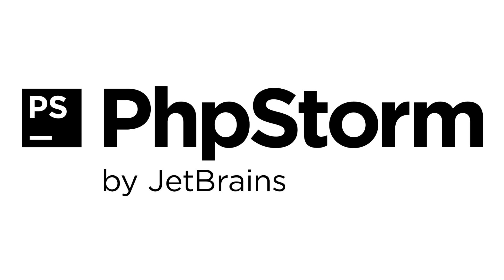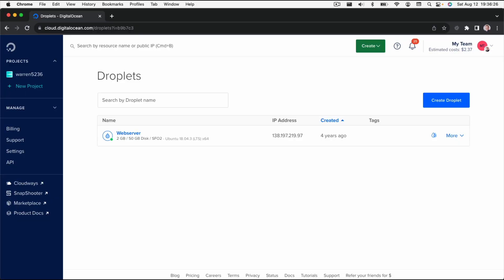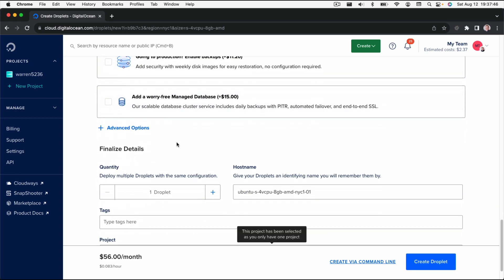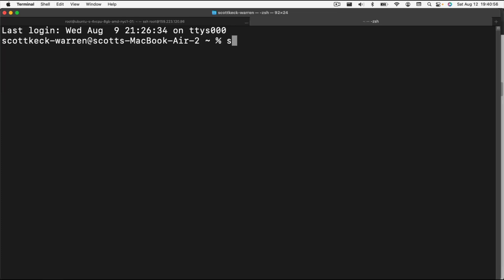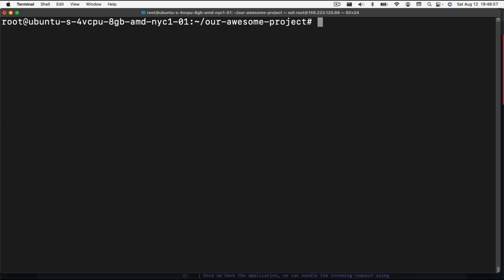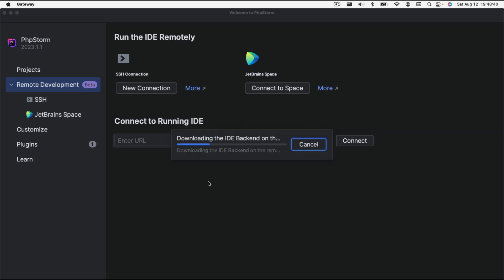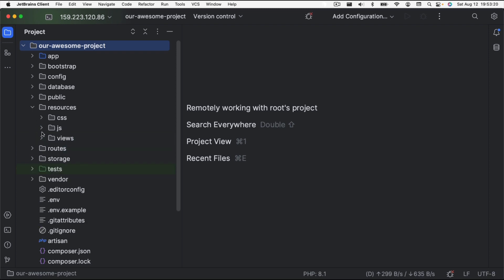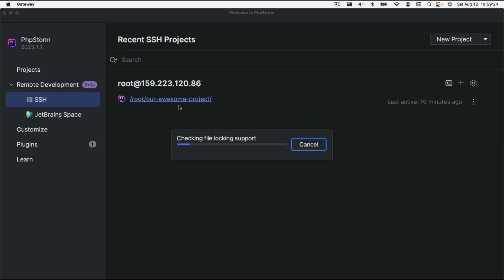Creating a Remote Laravel Development Environment With PhpStorm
In this video, Scott discusses how to create a remote development environment using PhpStorm to develop a Laravel application.  This includes creating a Virtual Machine to do the work, installing PhpStorm on the remote server, and differences in the development environment.

00:00 Intro
01:37 Creating the Droplet
02:45 Configuring the Droplet
04:12 Installing Sail
05:18 Setting up PhpStorm
06:38 PhpStorm Differences
07:20 Editing a File
07:52 The Console
08:31 Resuming Work
08:47 Outro